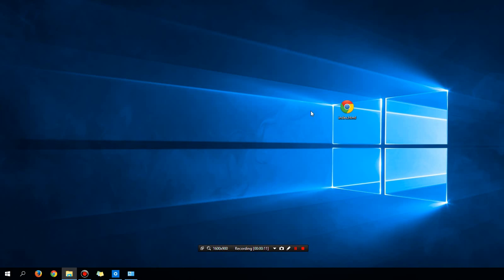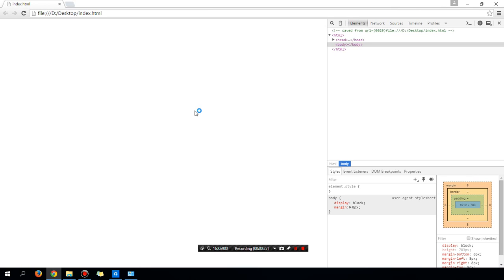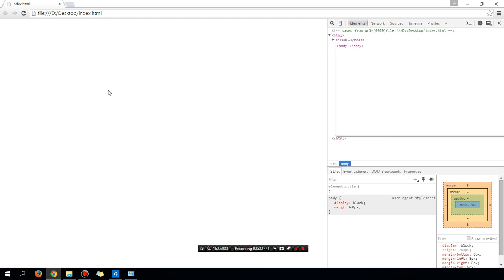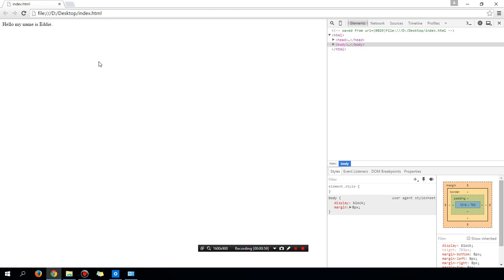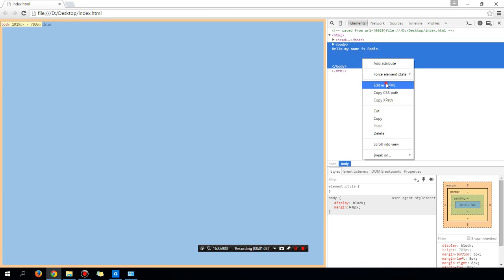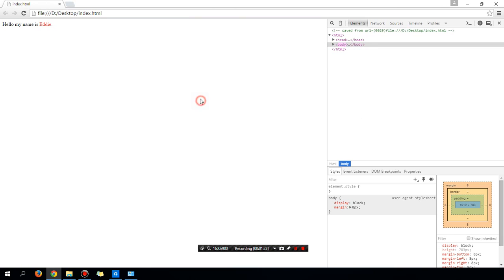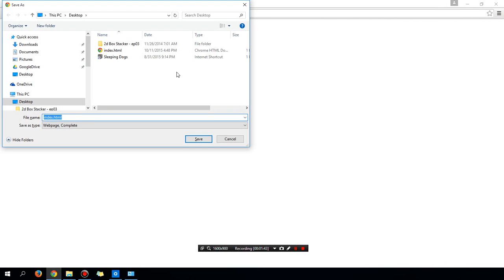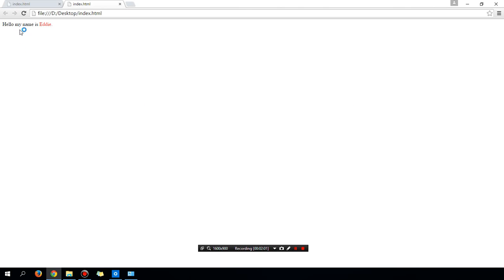How to edit HTML in Google Chrome and save it locally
This video tutorial will show you how to edit the HTML code of a webpage inside google chrome, and how to then save it on your computer. Demonstrated on a Windows 10 PC.